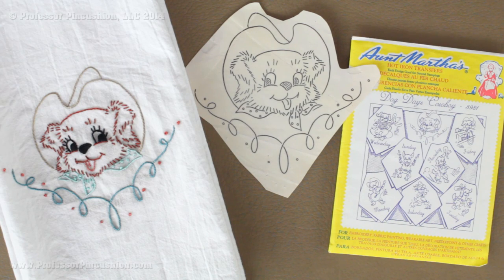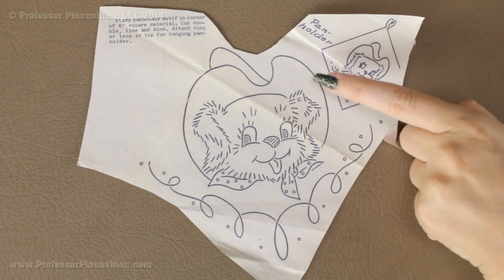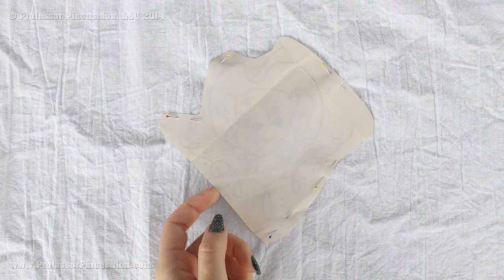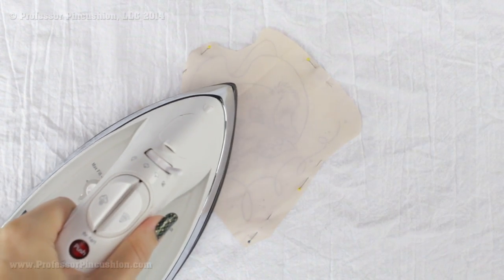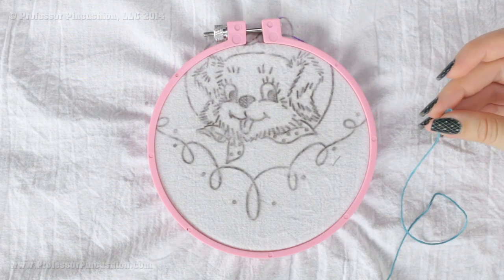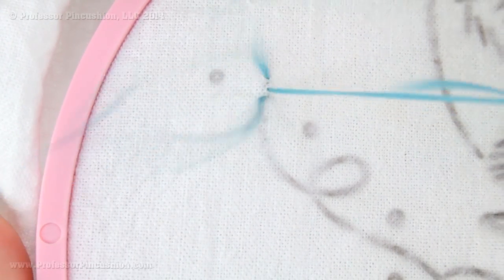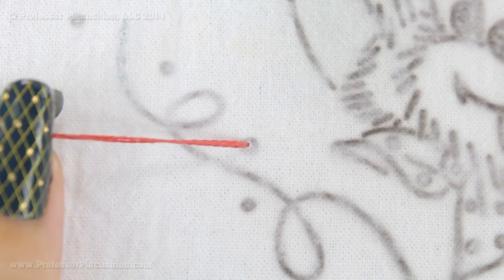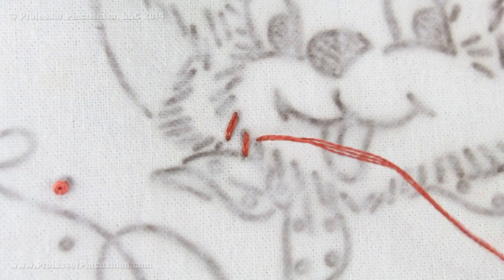How to Use a Hot Iron Transfer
Use hot iron transfers to create easy embroidery designs on home decorating projects or even garments.